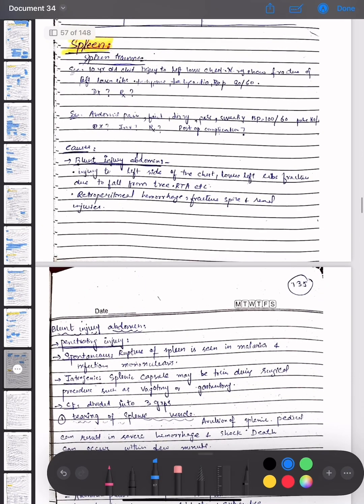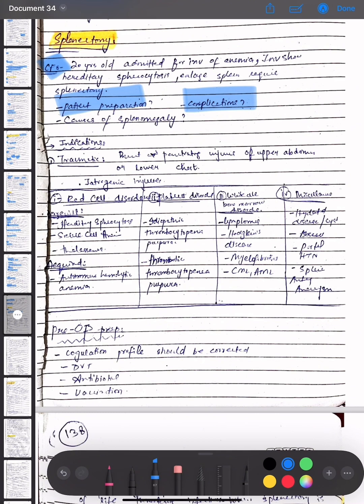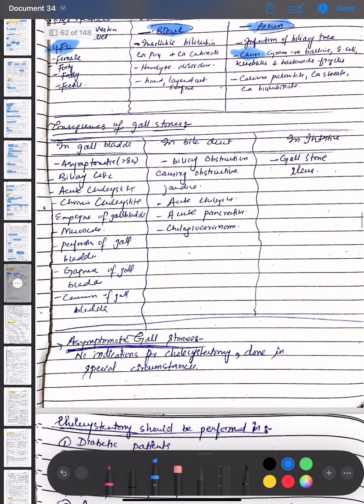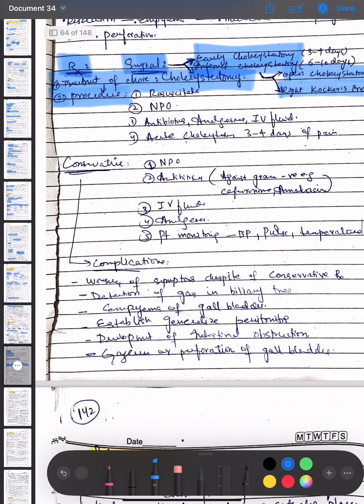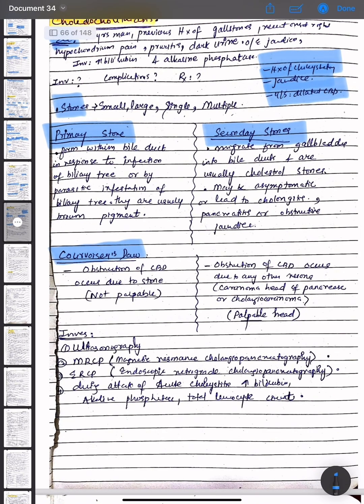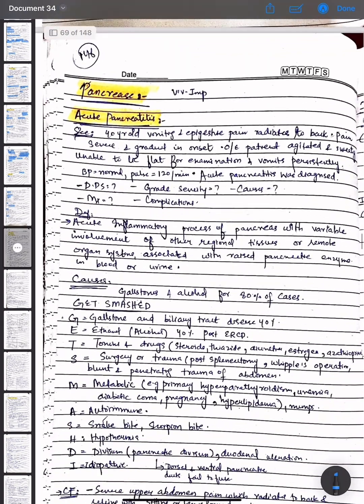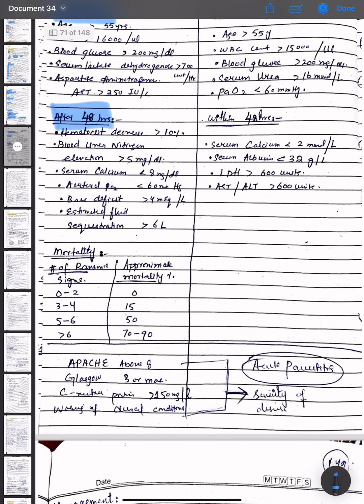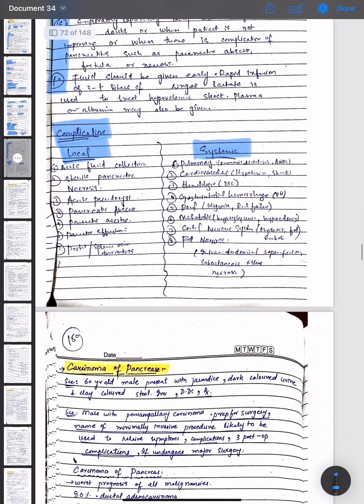Systemic Surgery |Spleen, Hepatobiliary System, and Pancreas |Upper GIT @easyymedicine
In this video, we delve into systemic surgery as it applies to three critical organs: the spleen, the hepatobiliary system, and the pancreas. These organs play essential roles in immune function, digestion, and metabolic processes, and understanding how systemic conditions—such as liver disease, pancreatitis, and splenic dysfunction—impact surgical outcomes is crucial for optimizing treatment and recovery.

Key Topics Covered:
Spleen Disorders and Systemic Surgery:

The spleen is vital for immune defense and blood filtration. In conditions like splenomegaly, splenic rupture, or hyposplenism, surgery is often necessary. However, in patients with autoimmune diseases, blood disorders, or infection risks, the approach to splenectomy or other splenic procedures must consider these systemic factors. We'll explore how systemic conditions influence surgical timing, technique, and recovery.
Hepatobiliary System: Liver, Gallbladder, and Bile Ducts:

The hepatobiliary system is at the heart of metabolism, digestion, and detoxification. Diseases such as chronic liver disease, gallstones, liver cancer, and biliary obstructions often require surgery, including liver resections or liver transplantation. Systemic factors like liver cirrhosis, portal hypertension, cholecystitis, and chronic hepatitis complicate these surgeries, requiring careful preoperative optimization and postoperative care to reduce risks like bleeding, infection, and rejection after transplantation.
Pancreatic Surgery and Systemic Considerations:

The pancreas plays a key role in both digestion and insulin production. Disorders such as pancreatitis, pancreatic cancer, and pancreatic cysts often necessitate surgical intervention. In patients with diabetes, obesity, or vascular disease, pancreatic surgery is more challenging due to the interplay between endocrine function (insulin regulation) and pancreatic inflammation. We'll look at how a systemic approach can guide the treatment of pancreatic conditions and reduce the risk of complications, such as pancreatic fistulas or diabetic complications.
The Role of Systemic Factors in Organ Surgery:
In the treatment of disorders affecting the spleen, liver, gallbladder, and pancreas, a systemic surgery approach is essential for improving patient outcomes. Systemic conditions such as autoimmune disorders, chronic liver disease, diabetes, obesity, and vascular diseases must be carefully managed to:

Minimize surgical risks, including infection, poor wound healing, and organ rejection.
Optimize organ function both pre- and postoperatively.
Address underlying health concerns that could interfere with recovery, such as nutritional deficiencies, metabolic disorders, or immune system abnormalities.
Why Systemic Surgery is Crucial for These Organs:
For patients undergoing surgery for the spleen, hepatobiliary system, or pancreas, the relationship between the organ-specific issue and broader systemic health is key to reducing complications and enhancing recovery. For example:

Chronic liver disease or cirrhosis complicates surgeries such as liver resection or transplantation, increasing risks of bleeding, infection, and organ failure.
Pancreatic surgery in patients with diabetes requires special attention to insulin management and metabolic stabilization to prevent complications.
Splenic surgery in patients with blood disorders or immune deficiencies requires careful planning to avoid excessive bleeding or infection.
By addressing both the local organ pathology and systemic health issues, surgeons can improve surgical outcomes, reduce complications, and ensure long-term recovery.

Who Benefits from Systemic Surgery in Hepatobiliary and Pancreatic Care?
Patients with complex systemic diseases often require a tailored, multidisciplinary approach to surgery. For individuals with cirrhosis, pancreatic cancer, gallbladder disease, or splenic dysfunction, a systemic surgery approach that integrates management of underlying conditions ensures that both the organ and the patient’s overall health are considered. This leads to better surgical success, faster recovery, and enhanced quality of life.

This video is ideal for healthcare professionals, gastrointestinal surgeons, hepatologists, pancreatic specialists, and anyone interested in understanding the systemic approach to surgery for disorders of the spleen, liver, gallbladder, and pancreas.